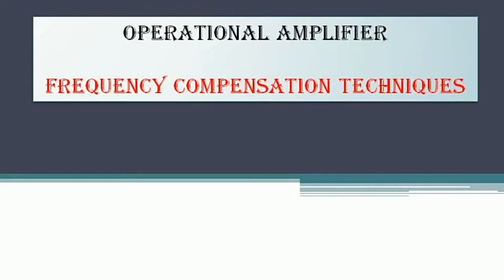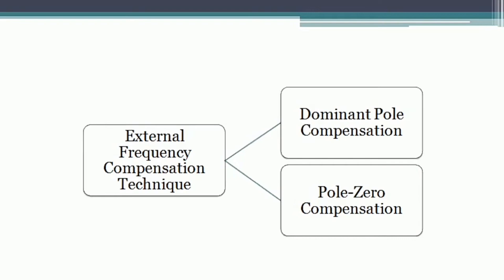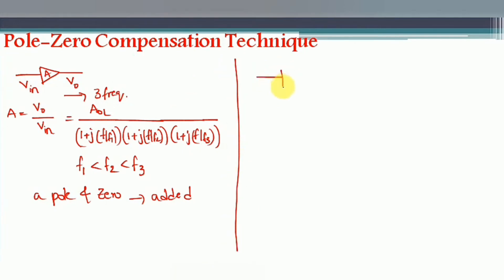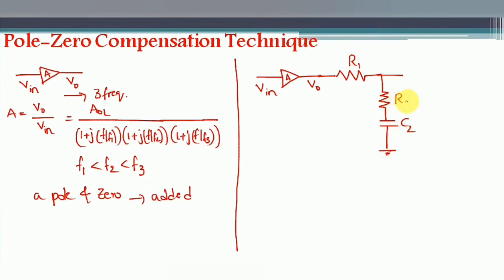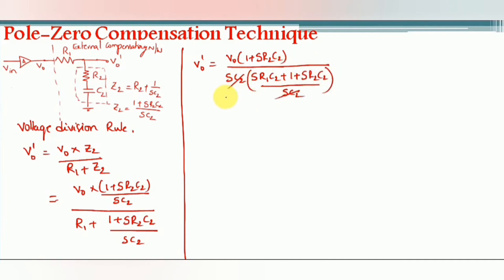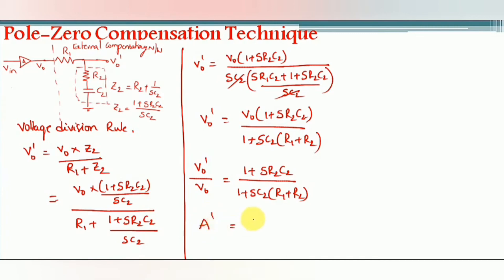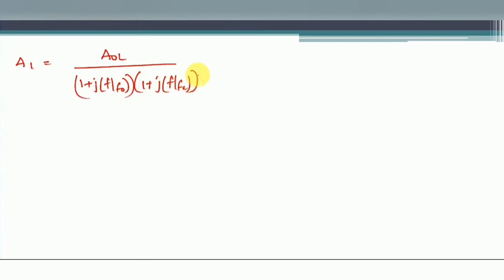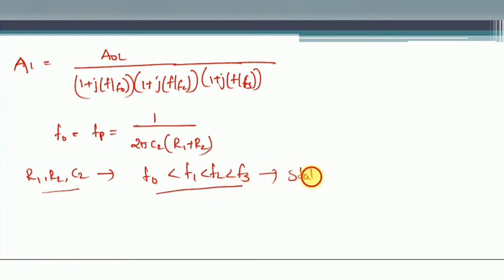Pole-Zero Compensation Technique|| Frequency Compensation Techniques (FCT) || External FCT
In this video, compensation technique is explained by adding pole and a zero to the Op-Amp circuit.

uLearn EduOnline